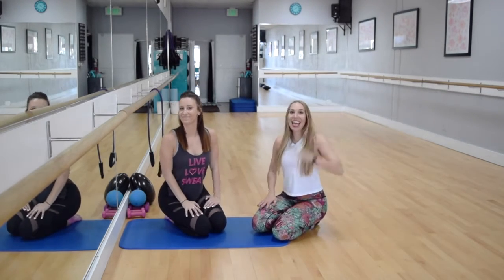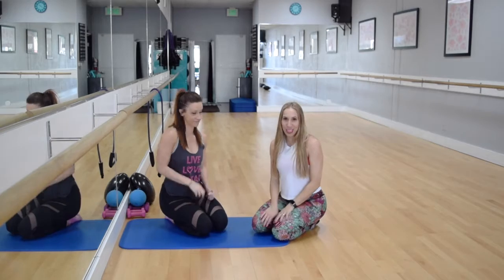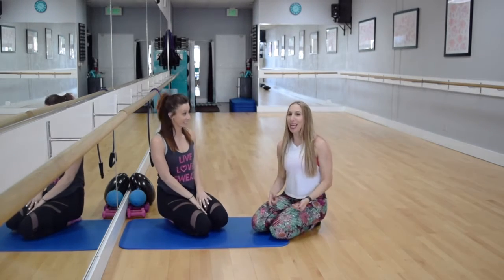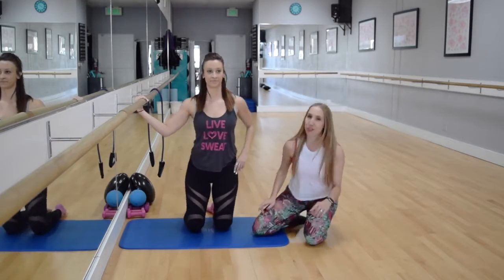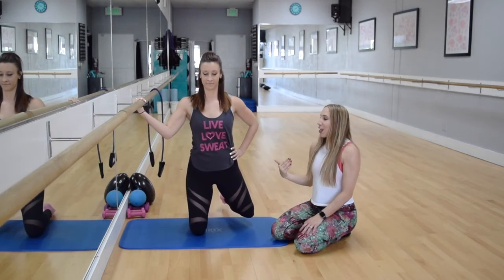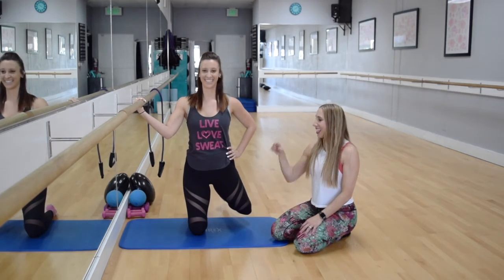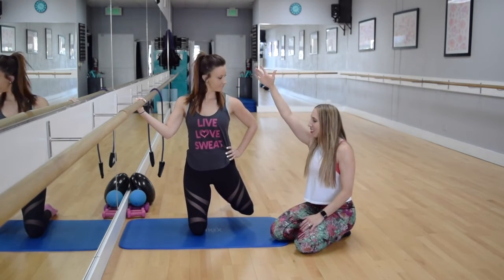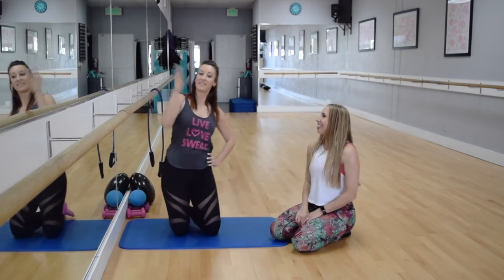Technique Tips: Kneeling At Barre Under Seat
Barre is really known for being effective if you are doing the exercises correctly so we’re here to let you in on some technique secrets to help you get the most muscle for your burn. Today we are going to talk about the seat position called “kneeling at the barre.” We know, this position is super tricky. So we’re here to help you out! The most important thing you want to make sure of when doing this exercise is that you are actively pulling off the barre the whole time! There should be one line from your head to your tailbone! As you pull of the barre, your bicep will be getting just as much as your seat! BONUS!!! But the work doesn’t stop there; the whole side of that supporting leg will be working. Muscles including your obliques, lats, abs, and shoulder will get a nice burn as well. If you feel your shoulder resting on the barre for a cozy cuddle sesh, this is a huge indication that you need to pull off the barre. In addition to greatly increasing the amount of work in your upper body, maintaining that one line from top to bottom will also help elevate some of that pain in your supporting hip. Next time you get to do this in class, take some time to think about all the work going on in your upper body to get the greatest full body workout!